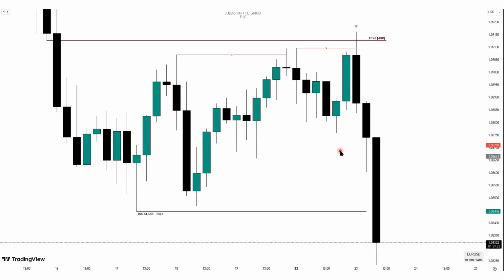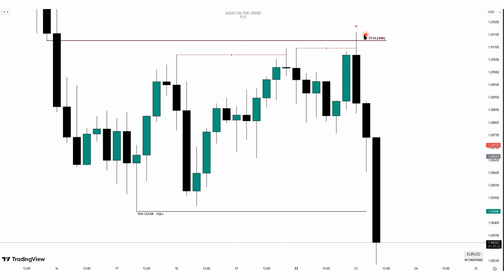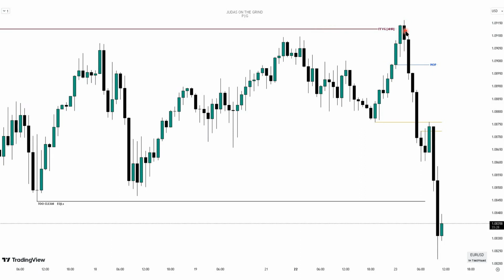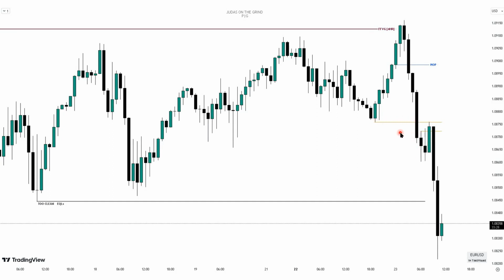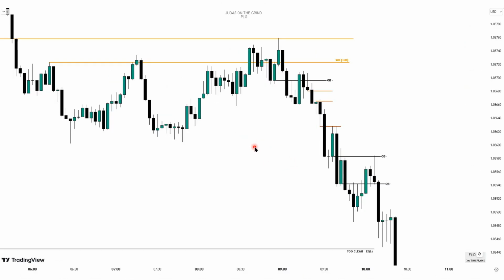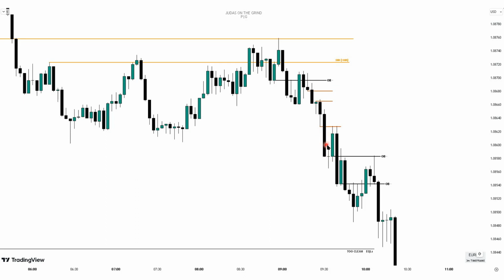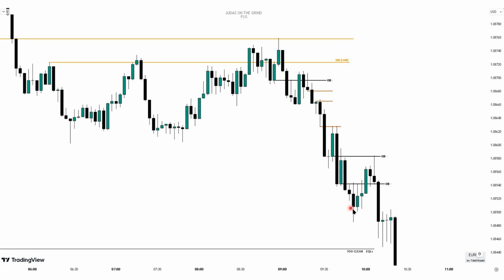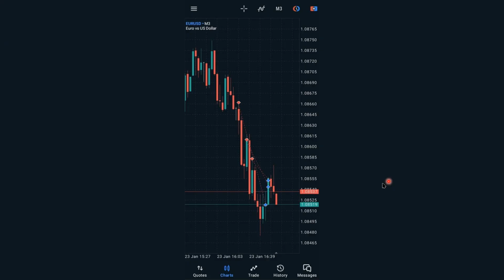3-DRIVES PATTERN "EURUSD 3R SELLDAY" [23 Jan 2024]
ICT 3-Drives Pattern
Sellside Of The Curve Expectations
Tuesday EU Shorts✨️

ICT_CONCEPTS